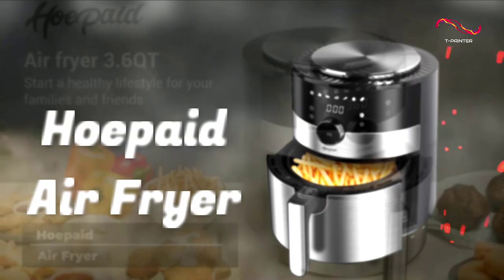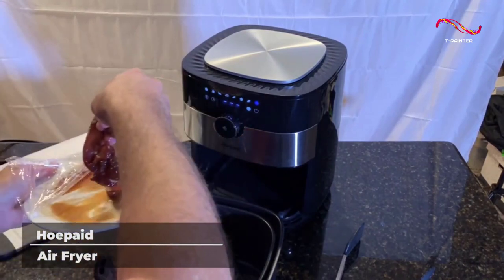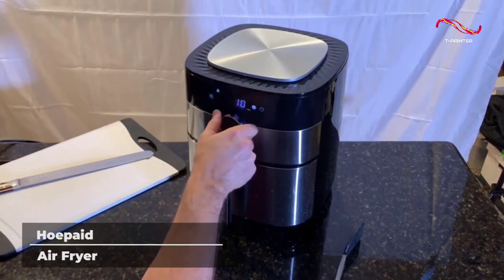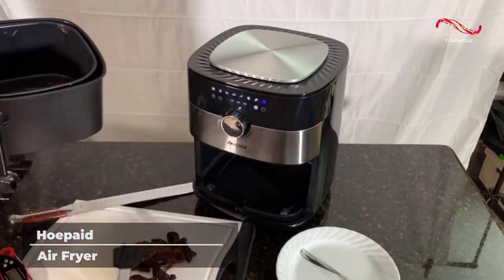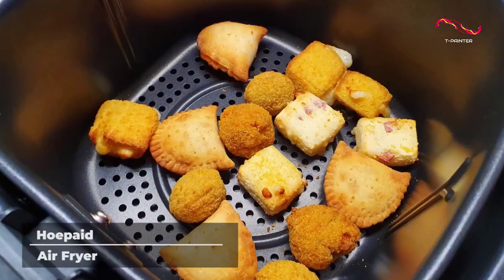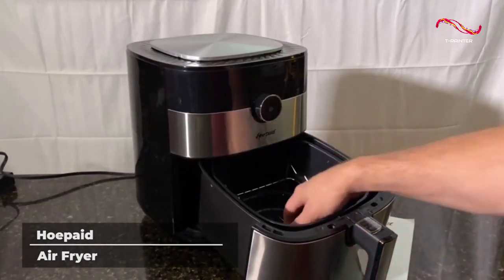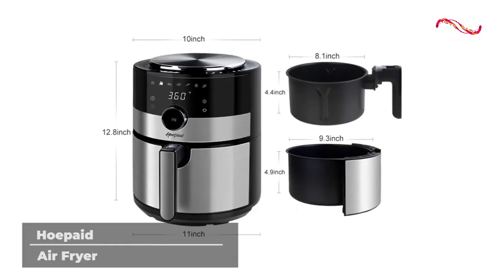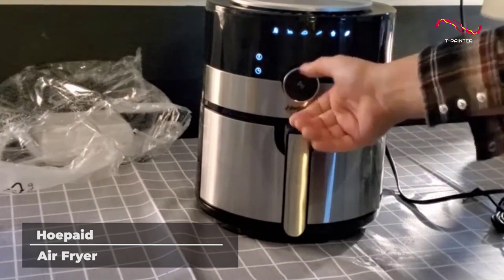Best Air Fryers [ 2024 ] | Hoepaid Air Fryer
(Note: Click on Show more for - 2024 - amazon Black Friday & Cyber Monday Offers Links )